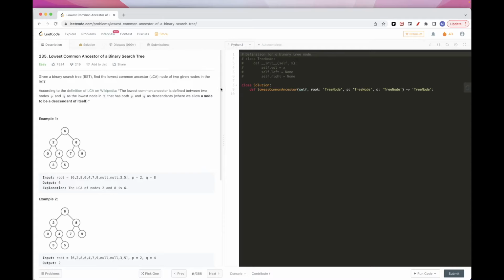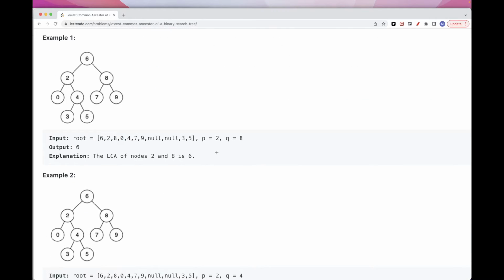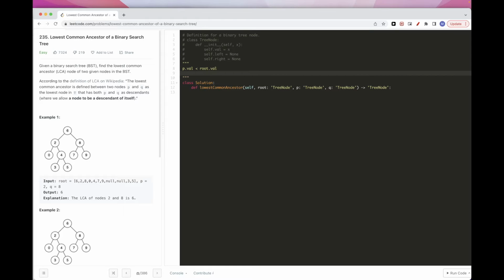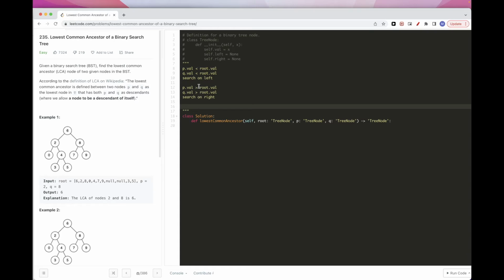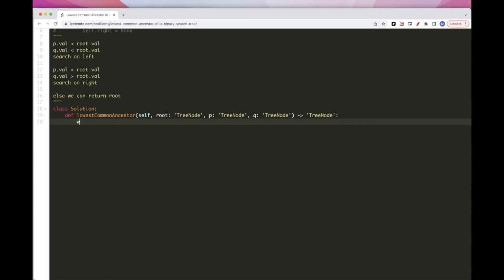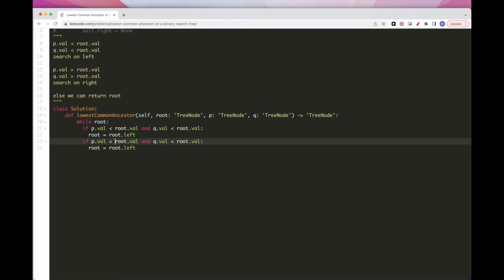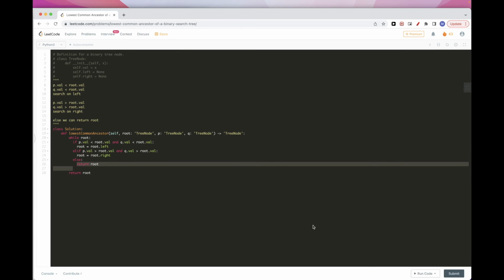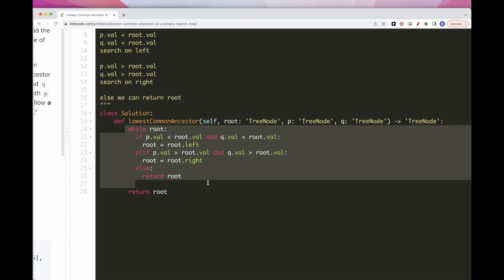Leetcode 235: Lowest Common Ancestor of a Binary Search Tree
Topics: Tree, Depth first Search, Binary Search Tree, Binary Tree
Difficulty: Easy